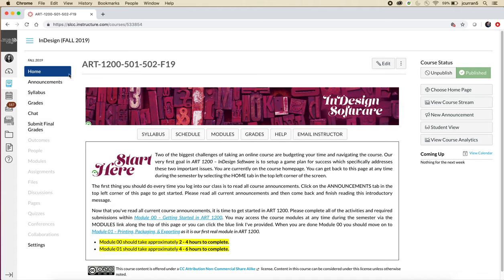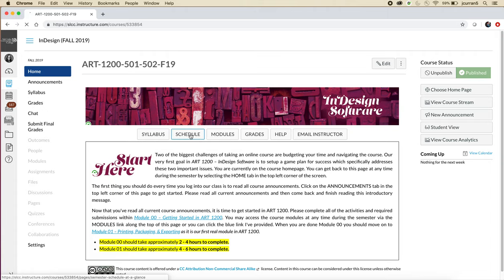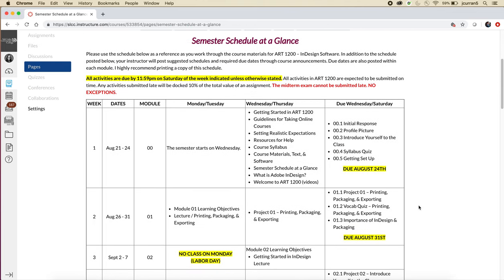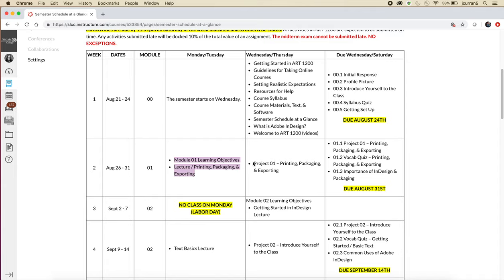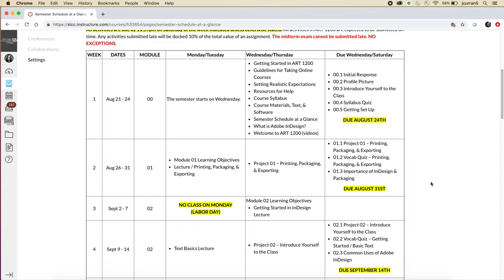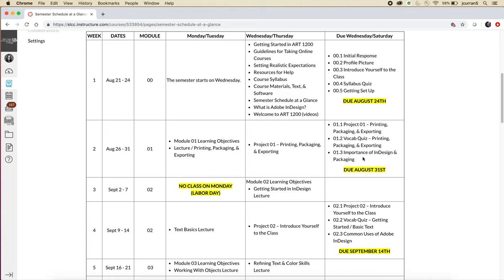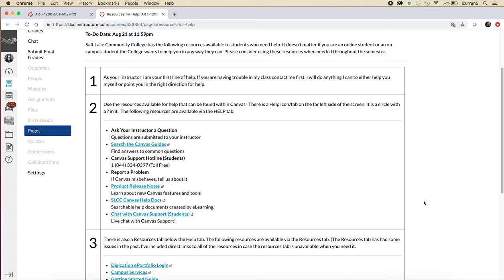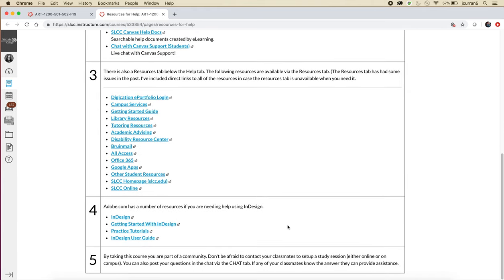ART 1200 / Getting Started in InDesign Software (Video 4)